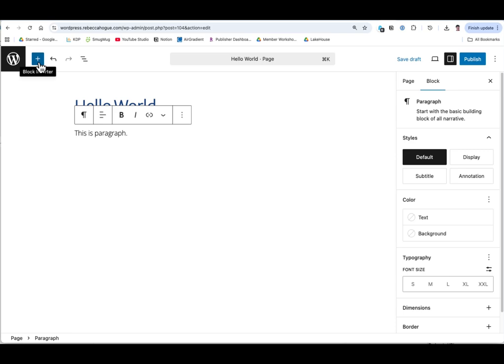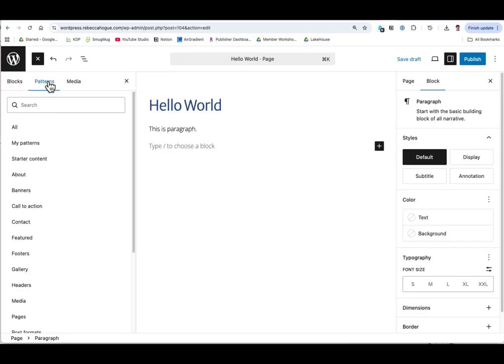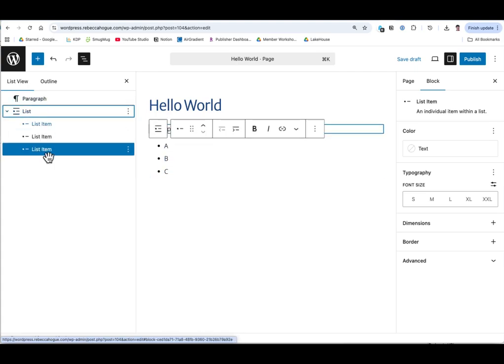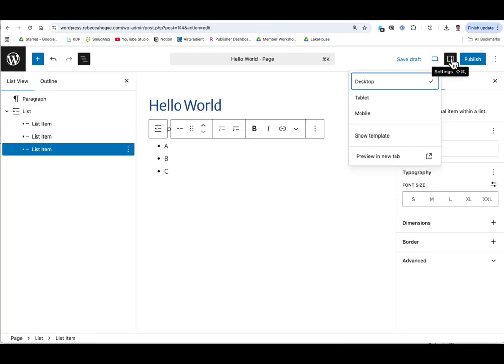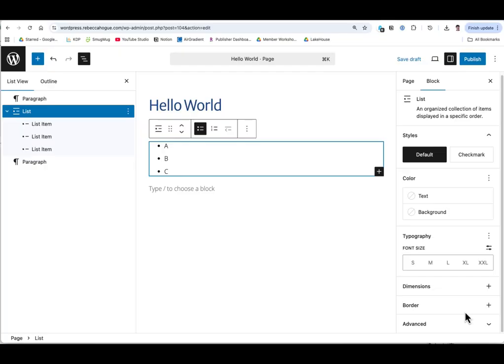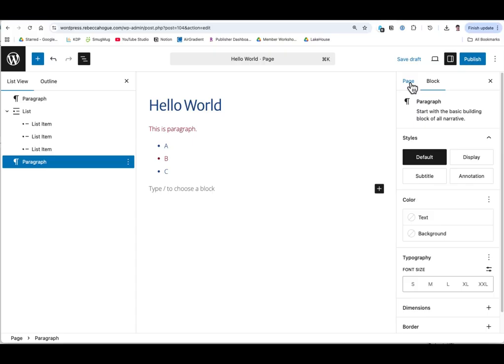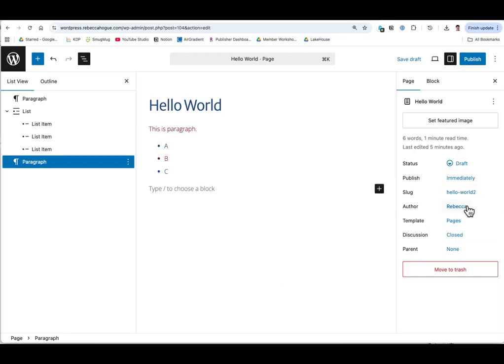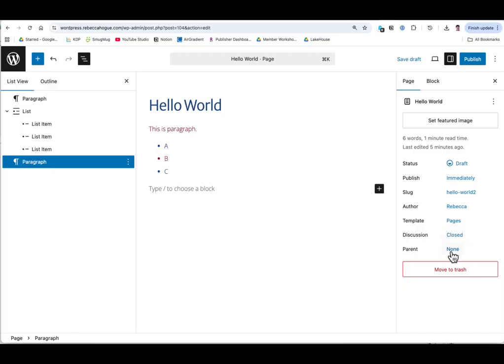Adding a Page in WordPress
Quick overview of the Page screen in WordPress